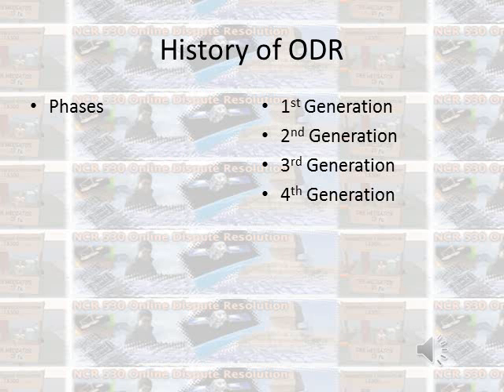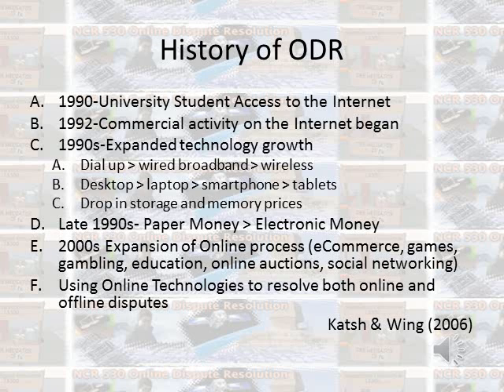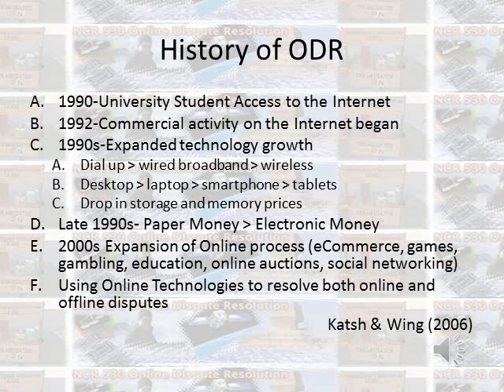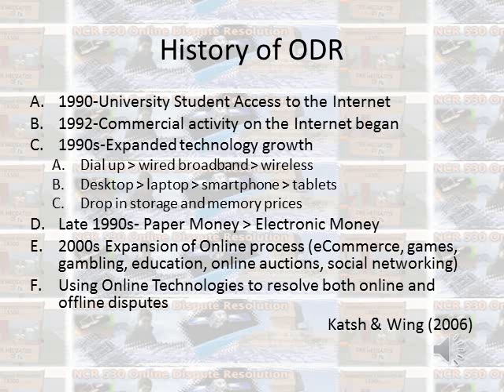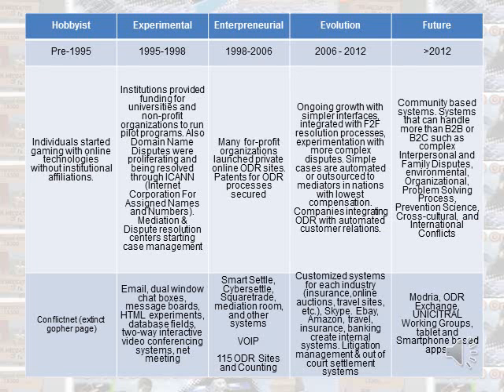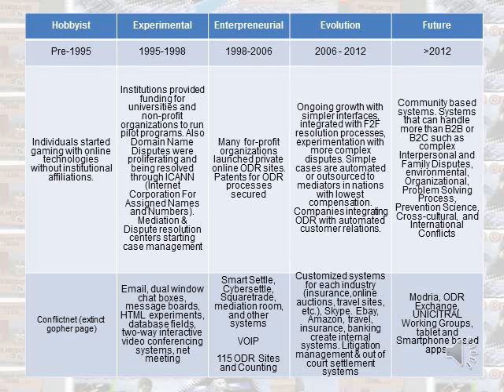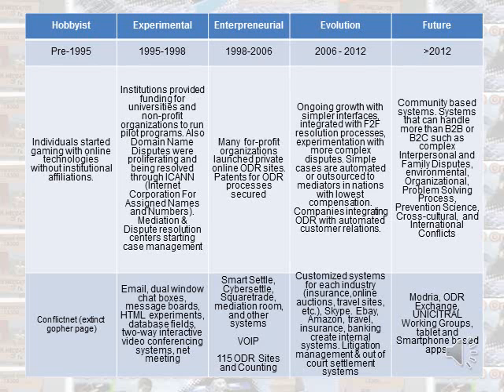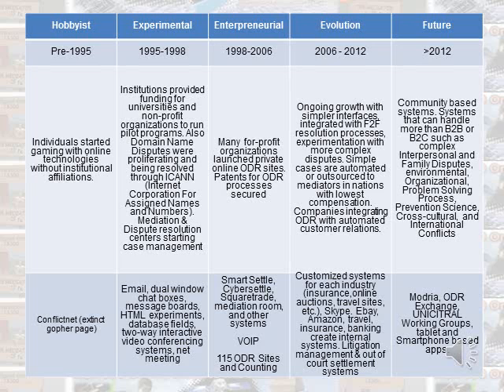NCR530 My ODR Journey aa